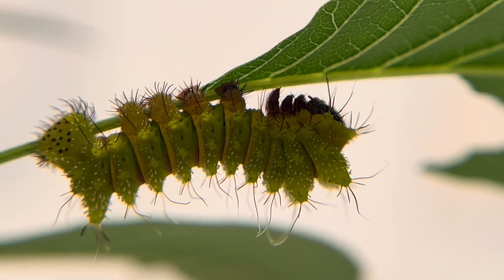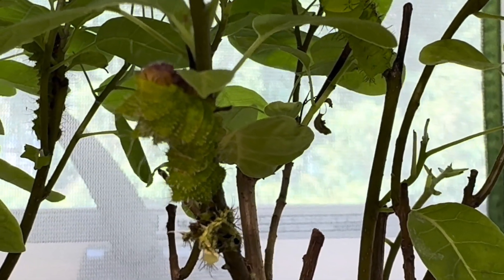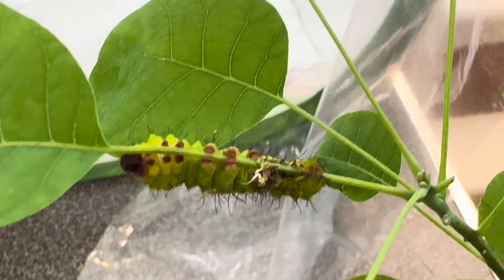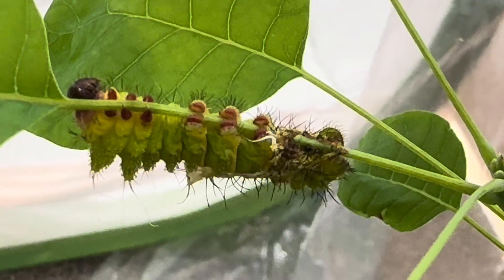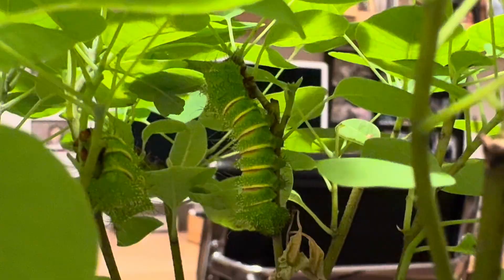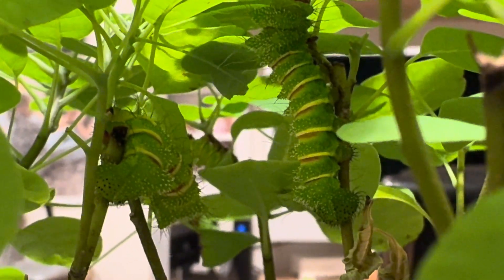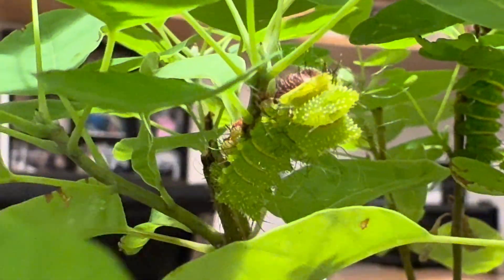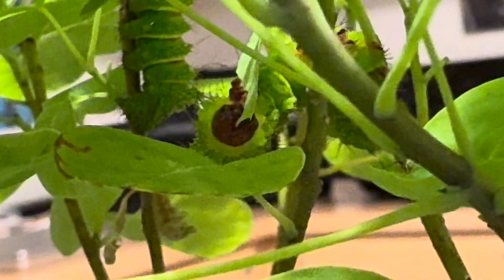The Comet Moth, Argema Mittrei- instar 3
After a few weeks now these fascinating caterpillars have come to instar 3, and have some new colors to show off. One of my favorite species, come along for the ride to watch them grow!